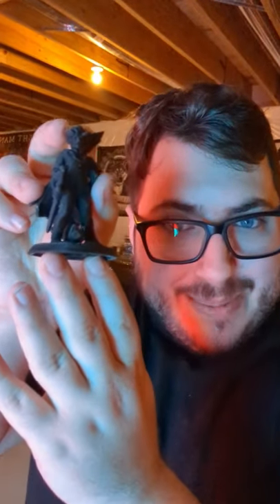Why did I get a CR-30?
Want to learn more about the Ender 3, or need help with your own?